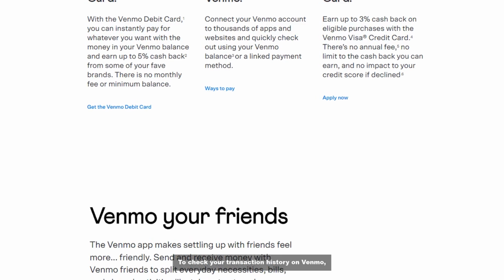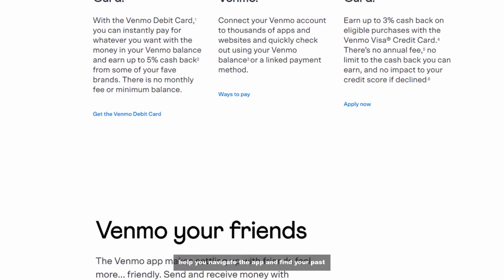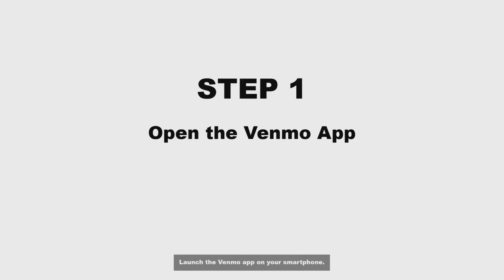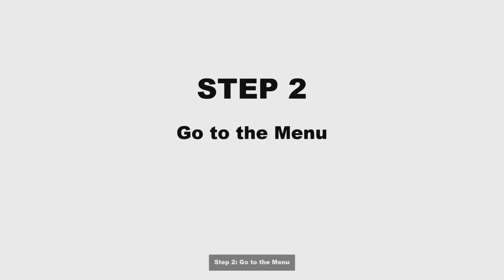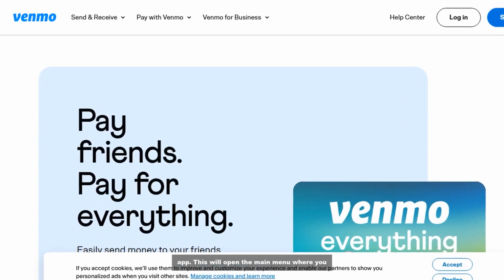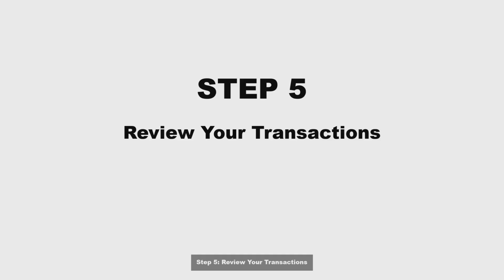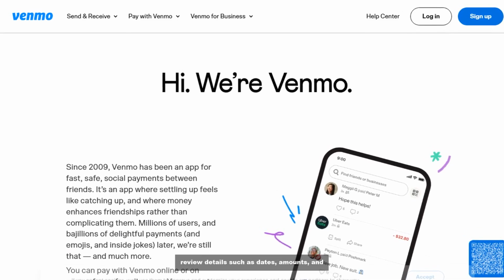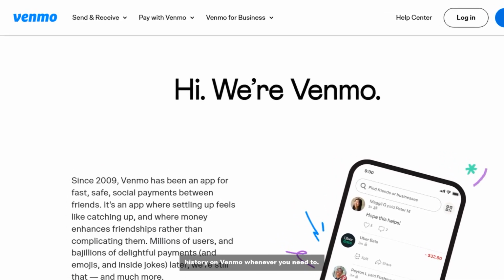How To Check Transaction History On Venmo 2026 (FULL TUTORIAL)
In this video, we provide a complete guide on how to check transaction history on Venmo 2026 (FULL TUTORIAL). Whether you're looking to track your payments or review past transactions, we've got you covered with easy-to-follow steps.